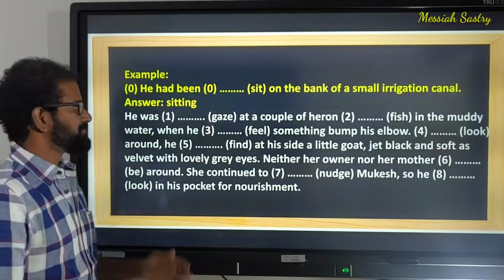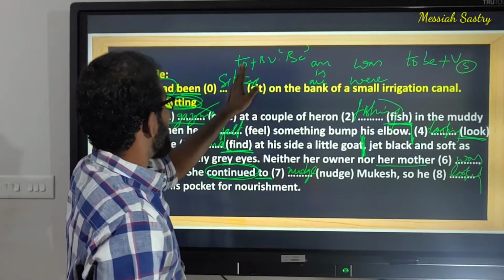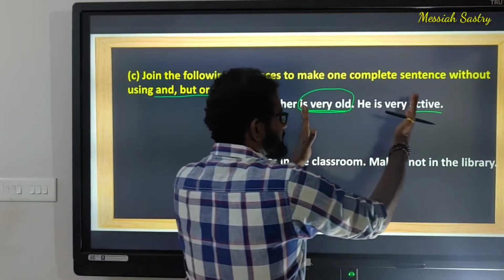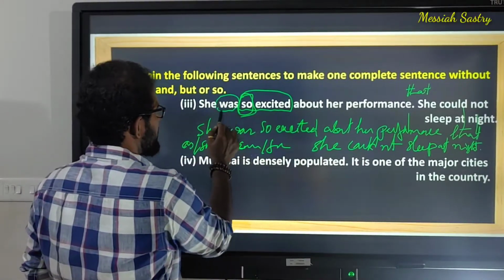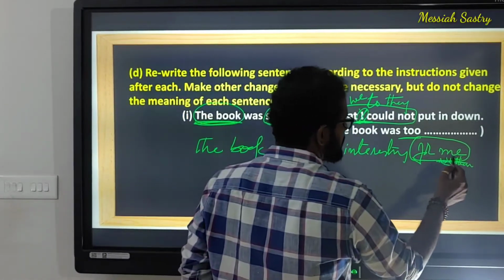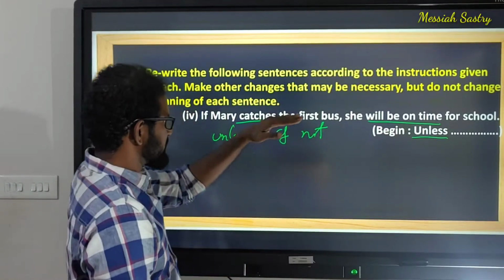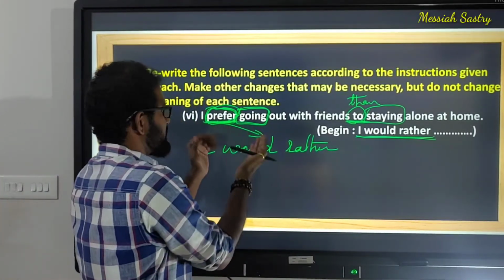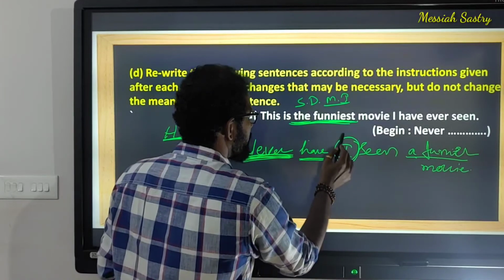2016 ICSE English Language (Grammar)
Click the link below to Whatsapp your Queries